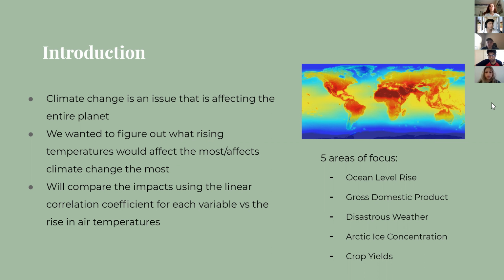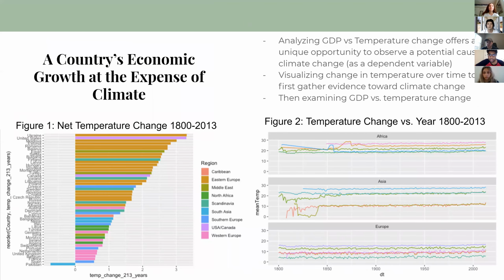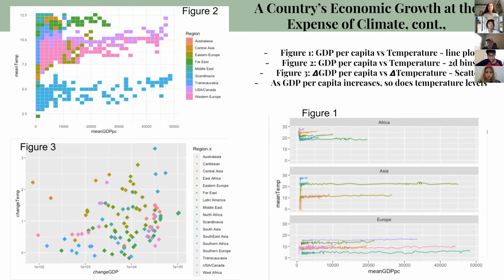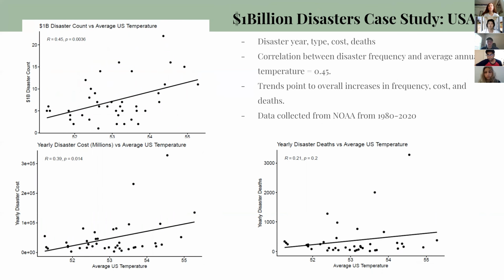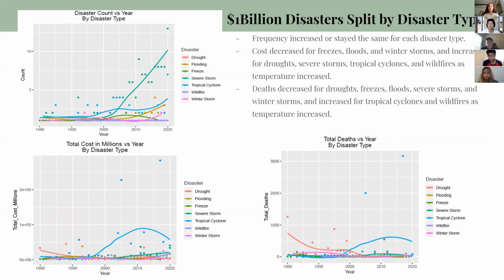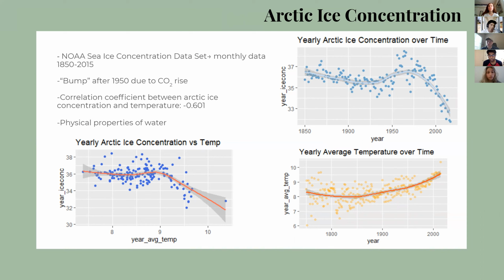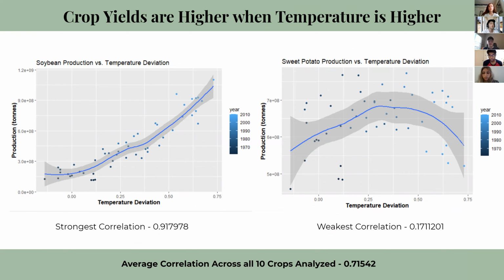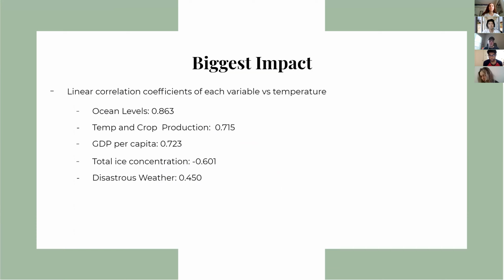The Global Impact of Climate Change | Data & Information Engineering Final Projects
This project performed an analysis of ocean level rise, gross domestic profit, disastrous weather, Arctic ice concentration, and crop yields

SYS 2202 Data and Information Engineering Final Projects series
Spring 2021 Course Offering at the University of Virginia School of Engineering and Applied Sciences